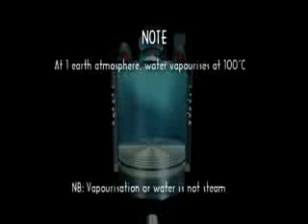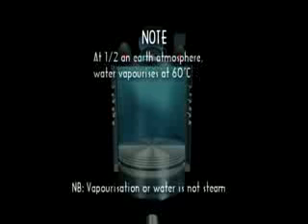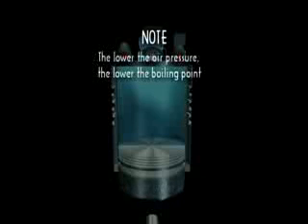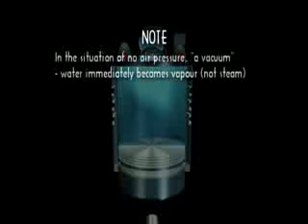Water Manipulation Motor - the details (2 of 2)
The "Water Manipulation Motor" described is at the theoretical stage and is believed to work but has yet not undergone formal proof of concept testing.

Innovation is the answer to the energy crisis.